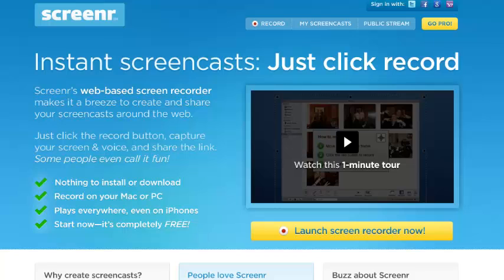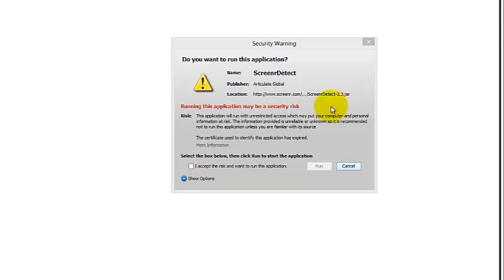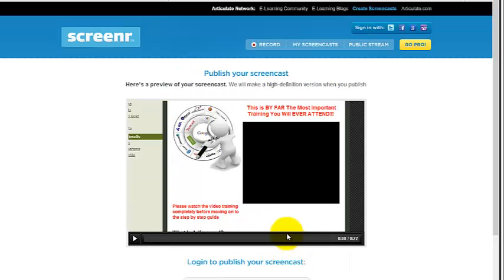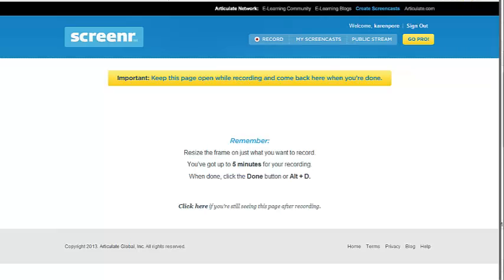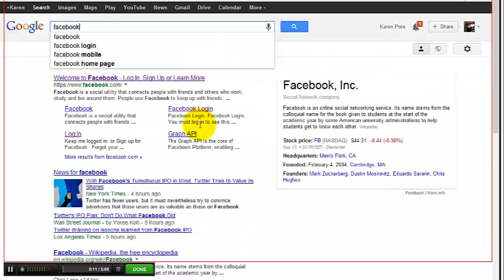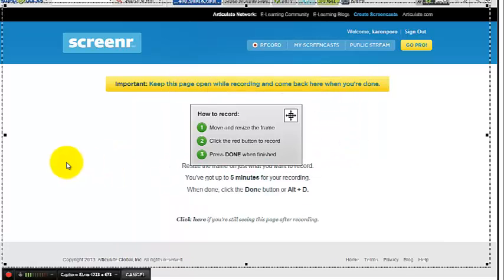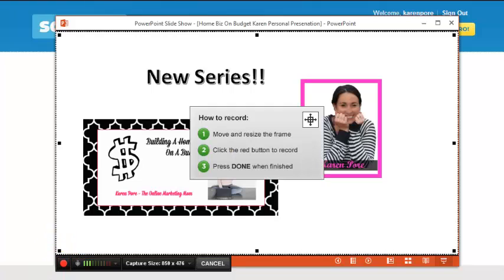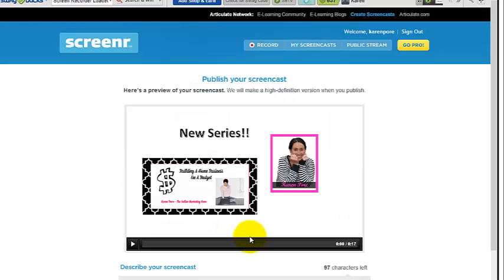Online MLM Tips Part 2 - Create Professional Desktop Recordings For Free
Want to learn how to create professional looking desktop tutorial videos for your prospects for free?

I put together a really simple tutoral together for you today for a website that I absolutely love! It's called Screenr. This tutorial will take your from beginning to end how to use the site and how to make great videos.

Now, my favorite desktop recording software is still Camtasia but I realize when you are starting out on a budget that's not something that is always easy to grab. You have a lot of things to spend money on and $300 for desktop recording might not be at the top of your list.

a really easy way to do that. Doing desktop tutorials to help build your online mlm is an awesome way to generate free mlm leads and using Screenr you don't have to actually download any software to your computer.

I hope you like it, in our next installment I will show you a really simple and free way to make those tutorials look even more professional with editing.

Happy Marketing,

Karen Pore

For more information on how you can build your online mlm feel free grab a copy of my free 7 day bootcamp